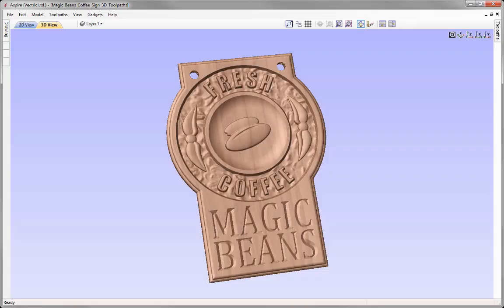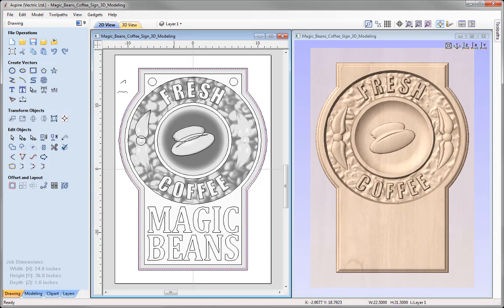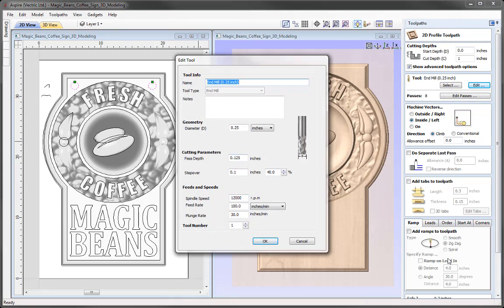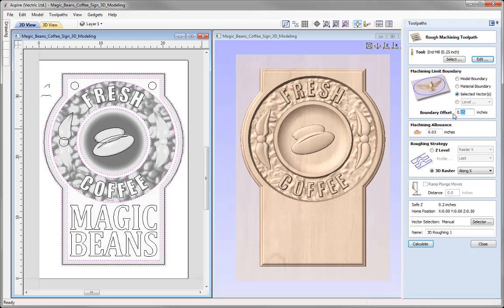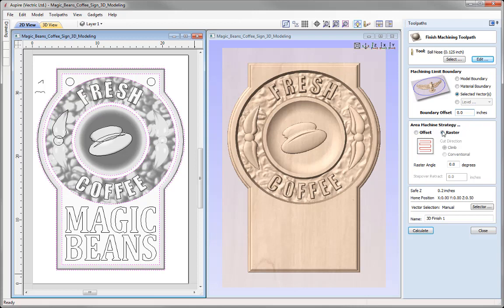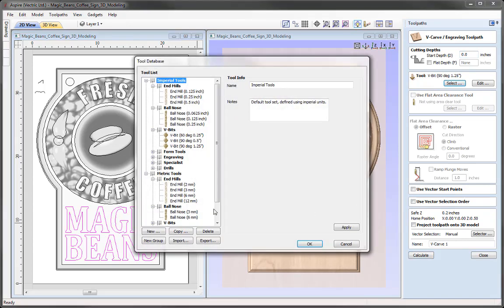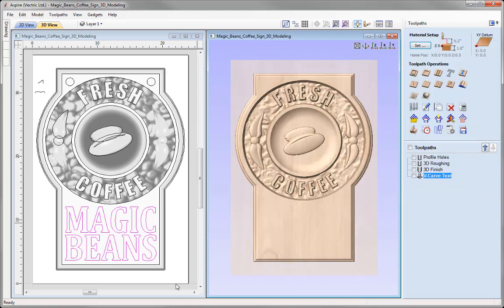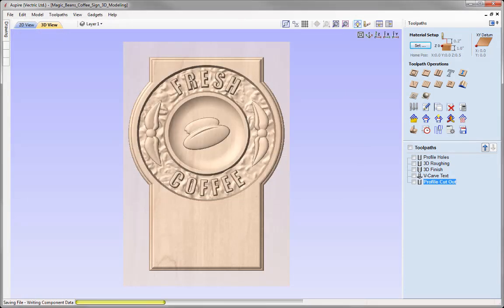Magic Beans Coffee Sign | 3D Toolpaths | V9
This video looks at a variety of toolpaths to cut the Magic Beans sign. We use the profile toolpaths for creating the drill holes, then create 3D Roughing and Finishing toolpaths to cut the dimensional elements of the sign and V-Carving for the text. For the border we look at how we can add a new shaped tool to the tool database and to finish we run a profile cut out and look at how to save the toolpaths for your CNC machine.